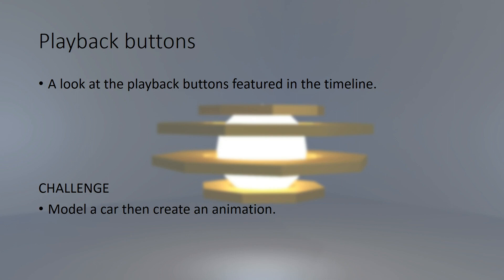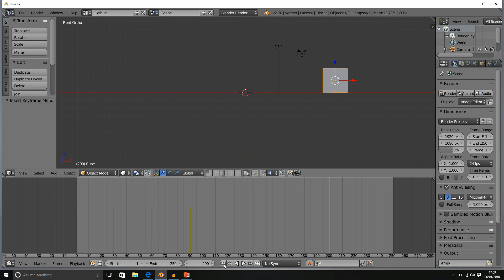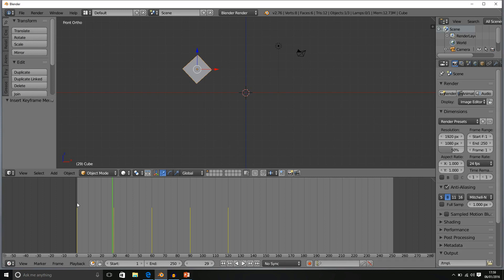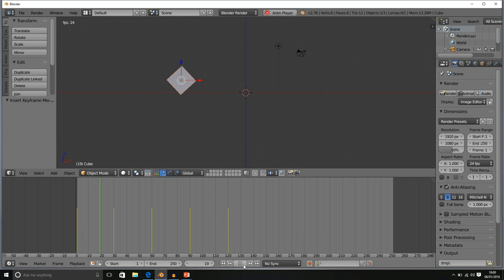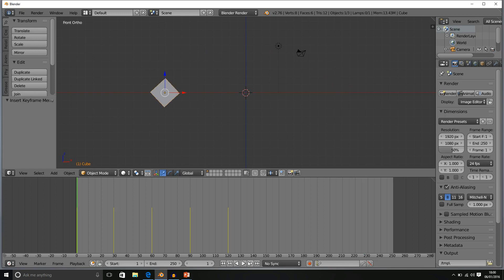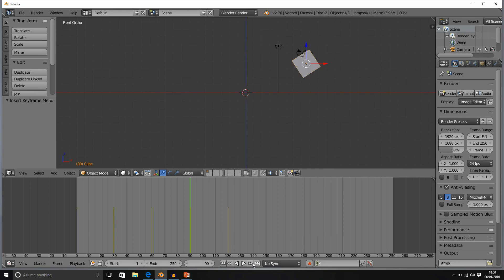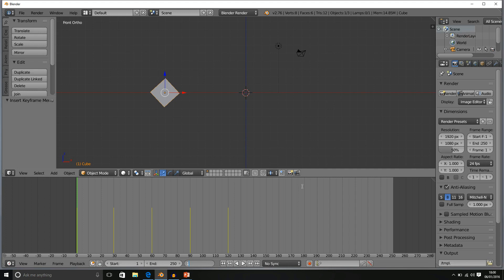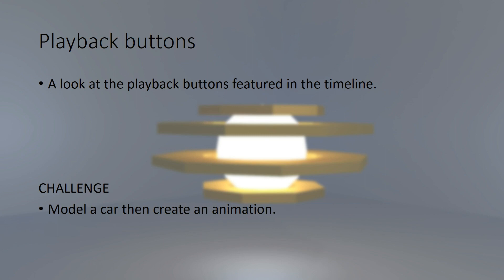178165 154 Playback buttons Learn Blender 3D Become An Artist By Creating Over 50 Models With